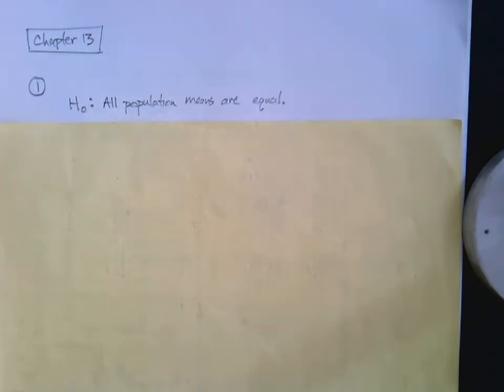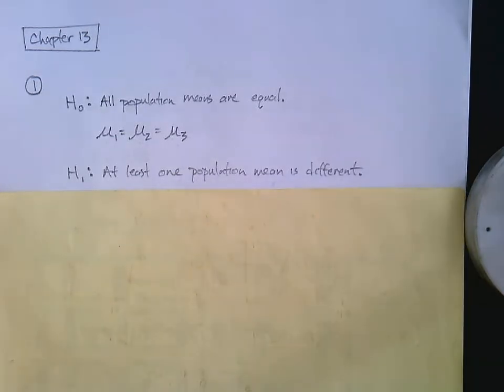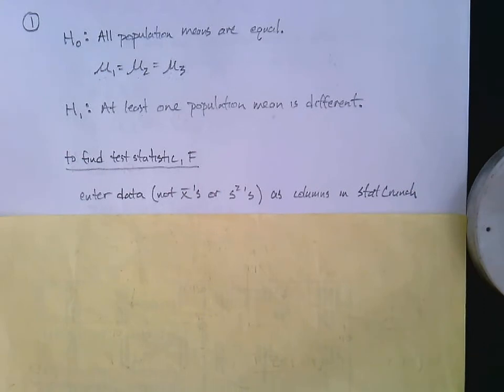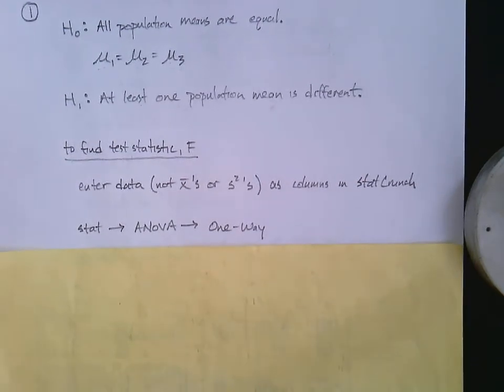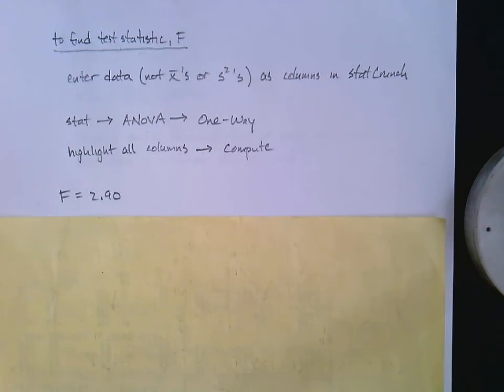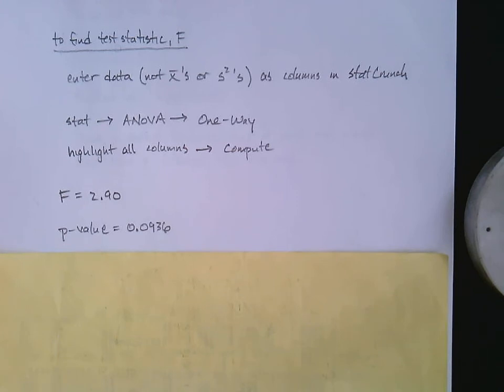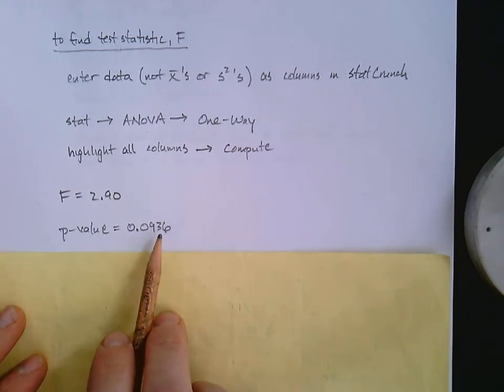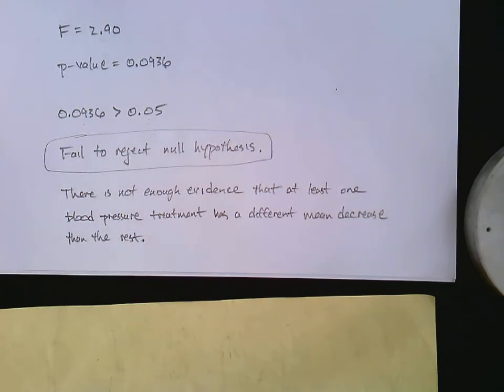119, Ch 13 - part 2